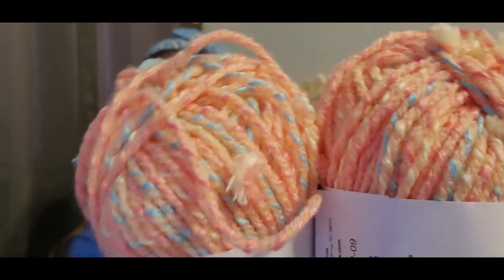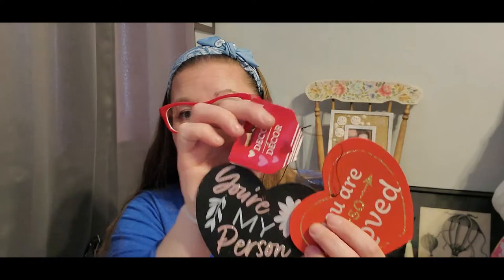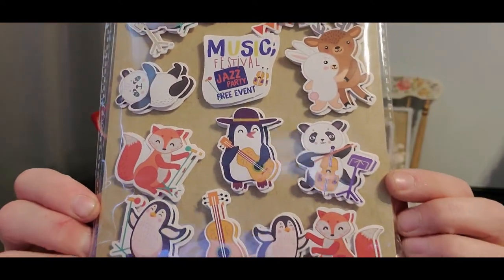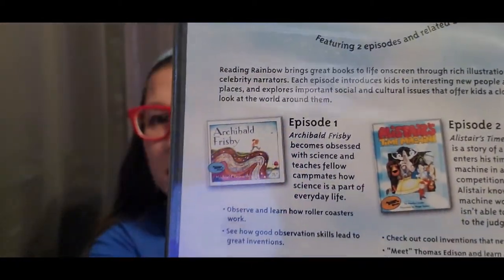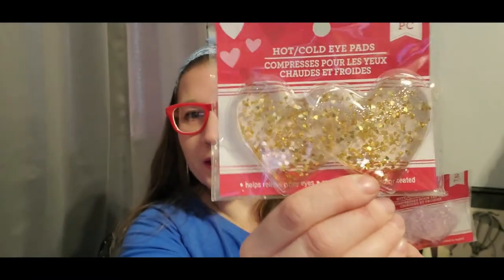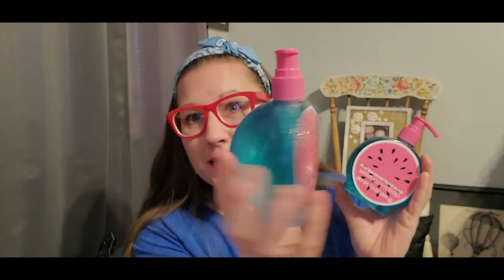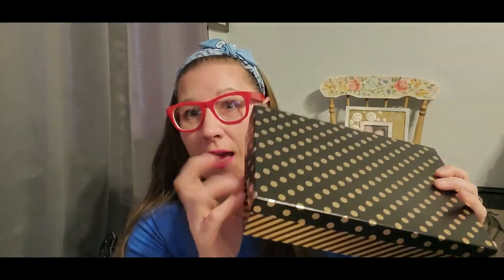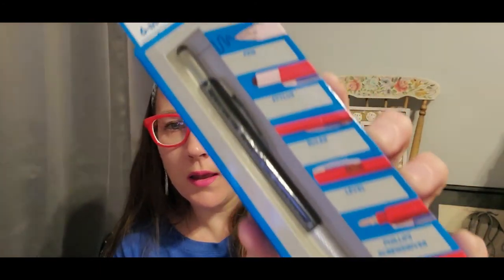DTQ is back with another Dollar Tree Haul!!!